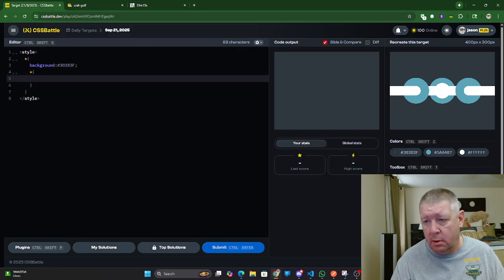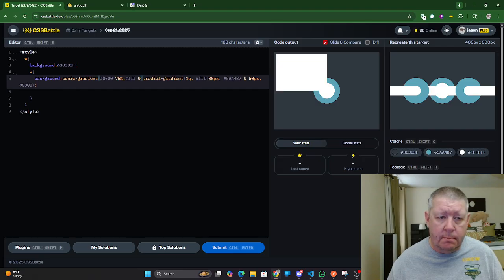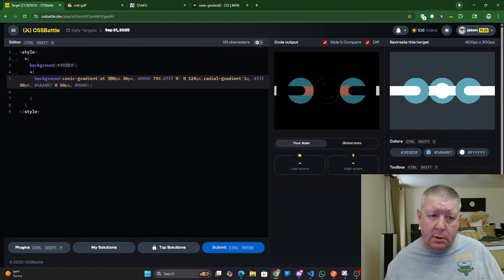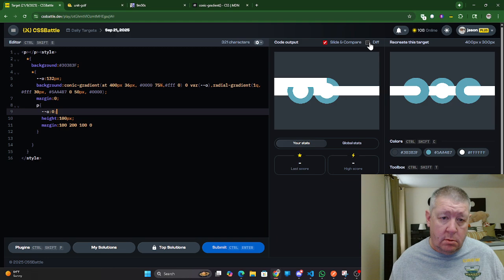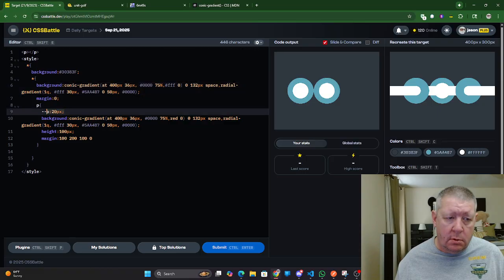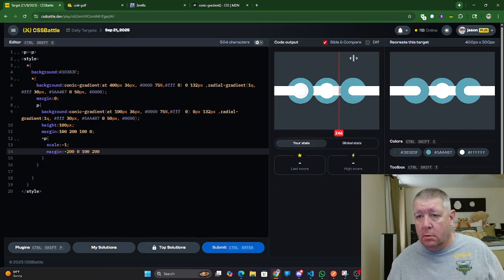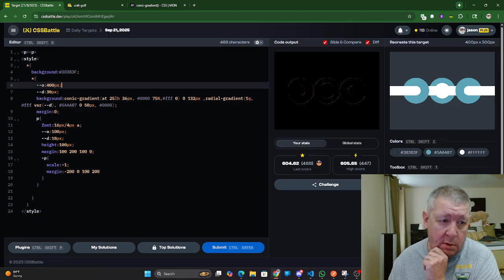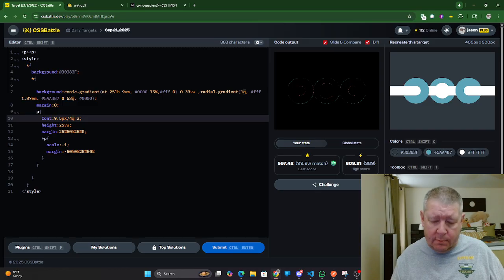CSSBattle Daily 2025 09 21